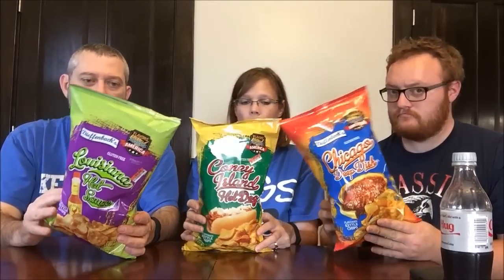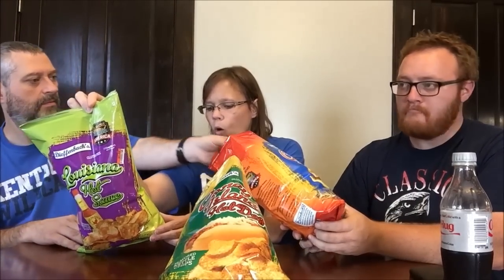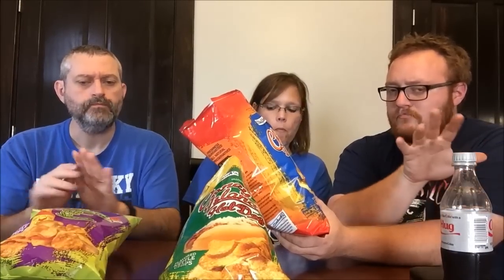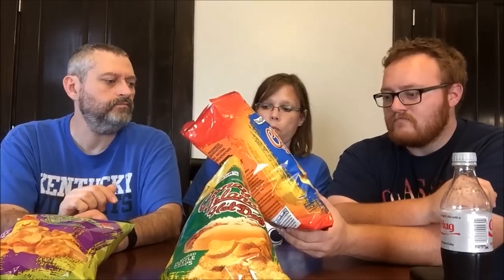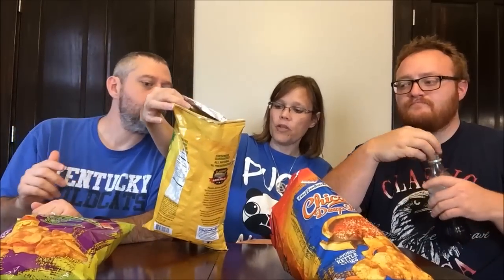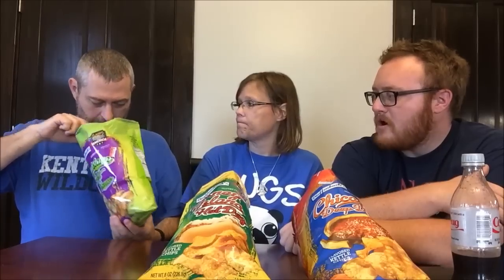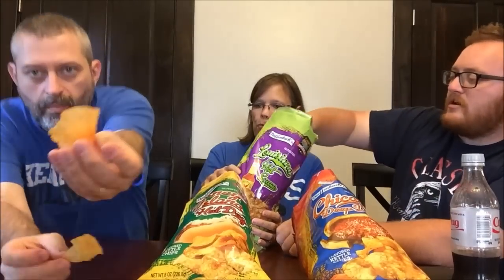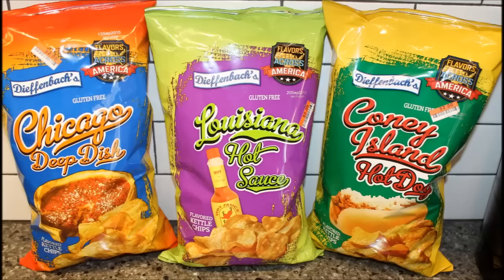Dieffenbach’s Kettle Chips: Chicago Deep Dish, Louisiana Hot Sauce & Coney Island Hot Dog Review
This is a taste test/review of the Dieffenbach’s Kettle Chips in three flavors: Chicago Deep Dish, Louisiana Hot Sauce and Coney Island Hot Dog. These are their “Flavors Across America” kettle chips. They are gluten free and cost $2 each at Big Lots. 15 chips = 140 calories